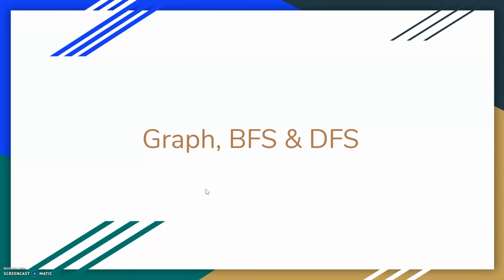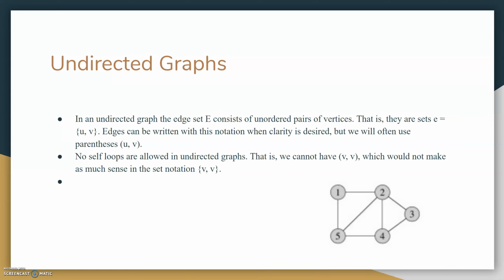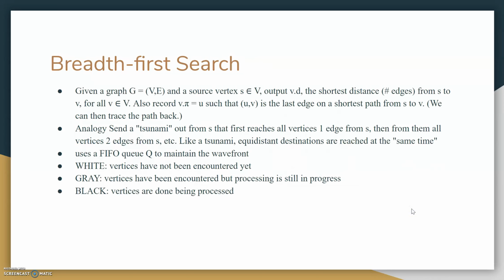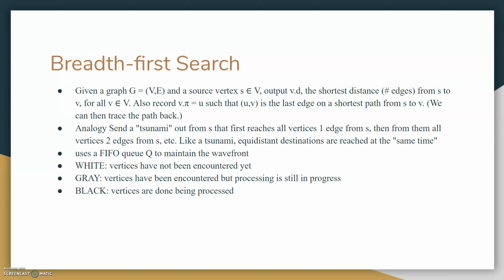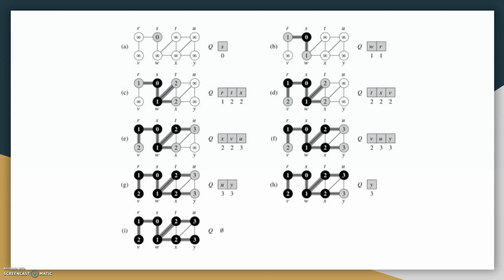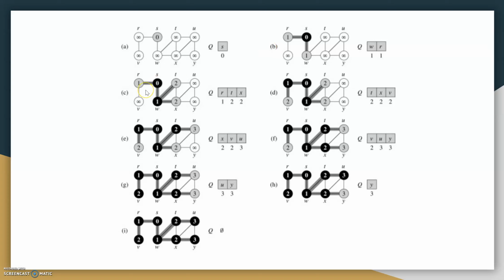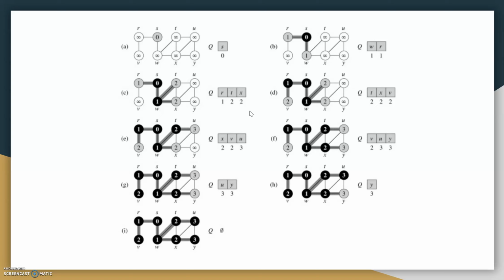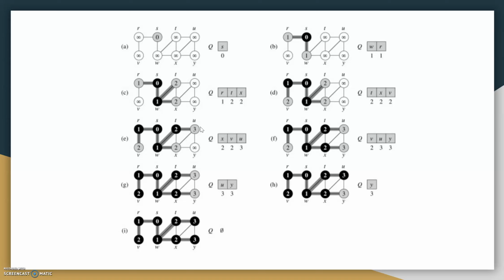Graph and BFS (1)